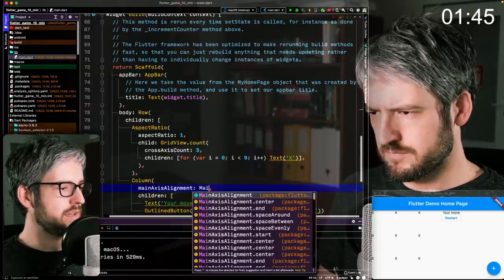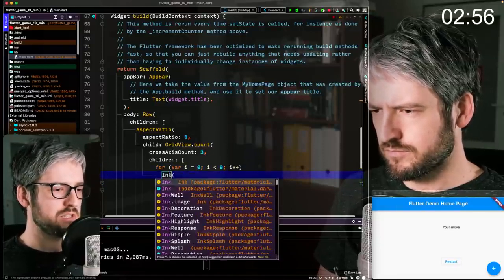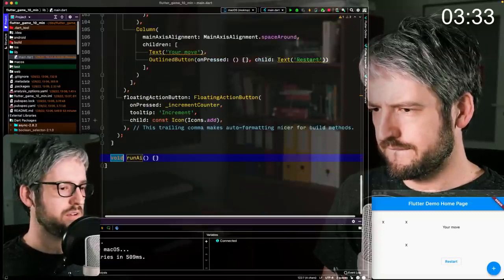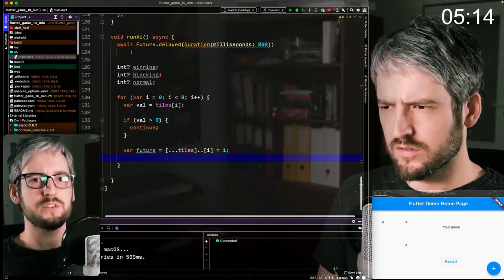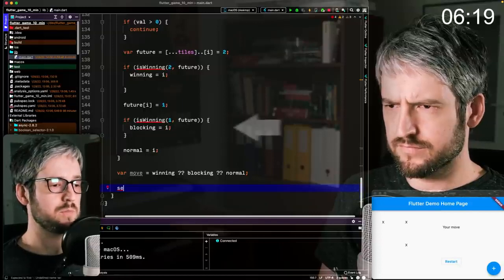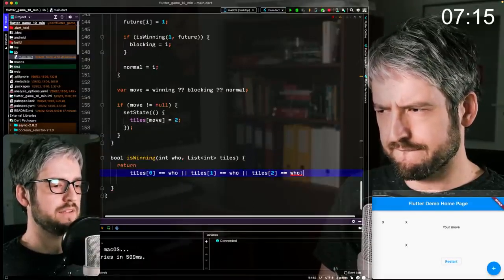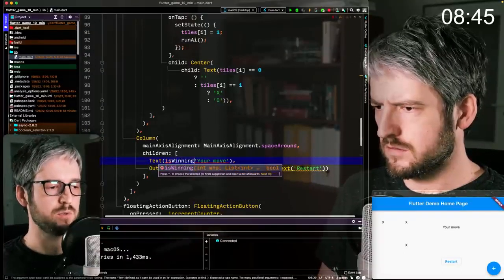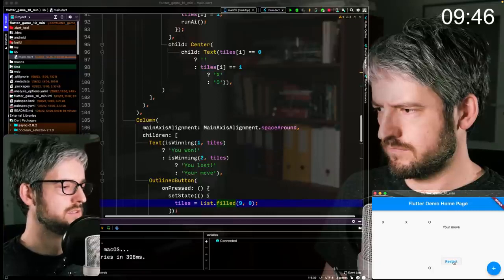Flutter fast build a game